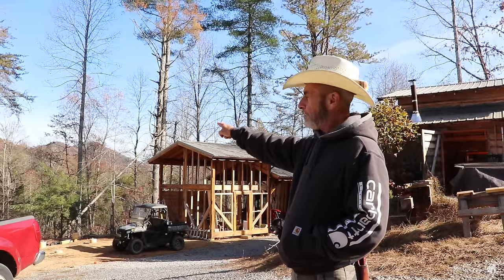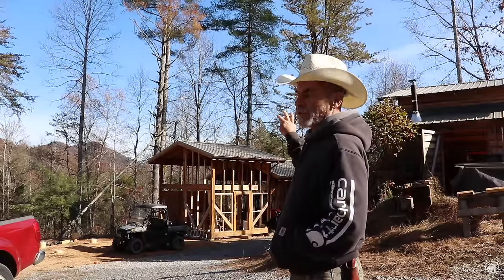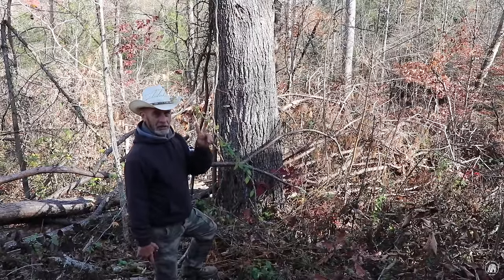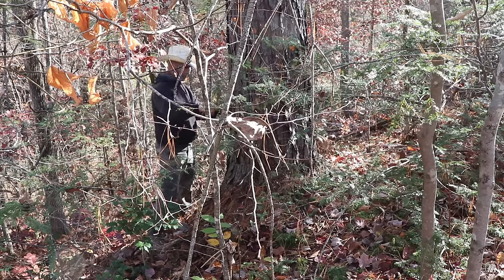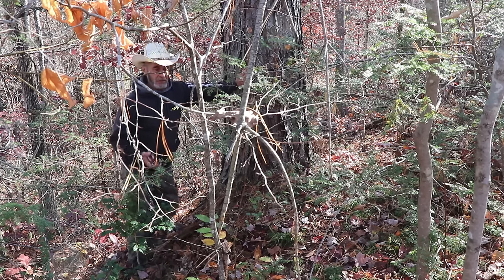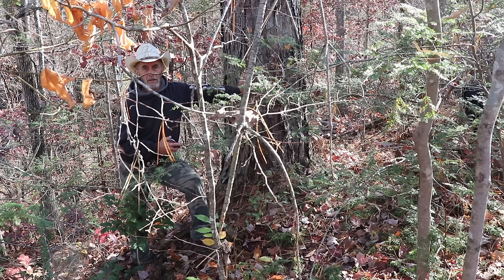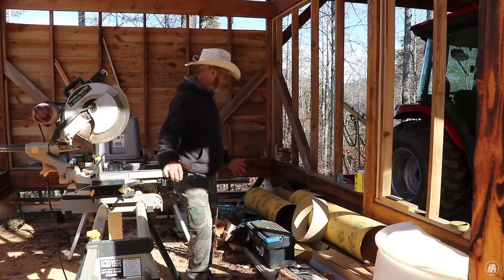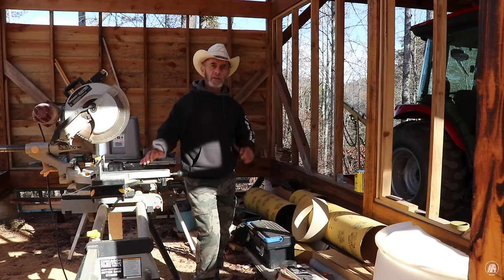DANGEROUS TREE REMOVAL AND OLD FASHIONED WINDOWS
We have some Old Fashioned Windows for the Workshop and Dangerous trees that will have to be removed as we continue to build our Timber Frame Workshop. During high winds and severe storms they could come down and destroy the building. For safety and well being we are removing them and reusing the material to finish the building. Follow along on our main channel for the building of the homestead listed below.

20" Axe
13" Hatchet
KIT PAGES: